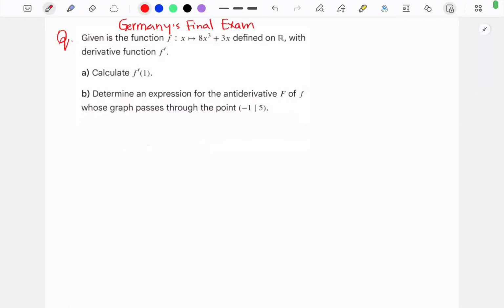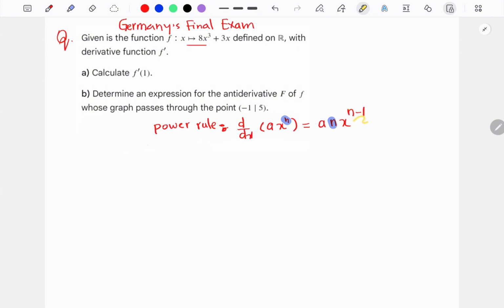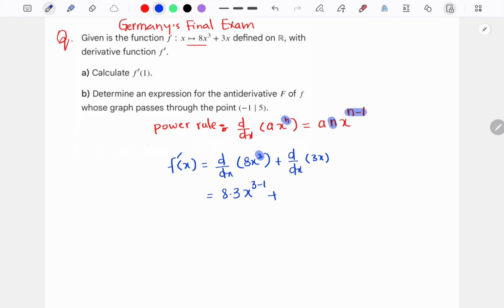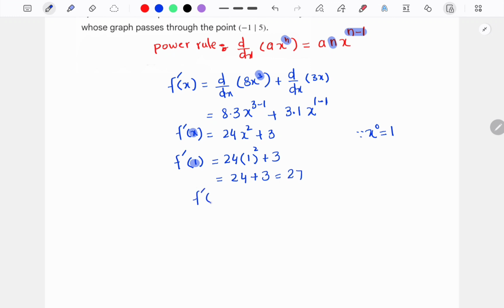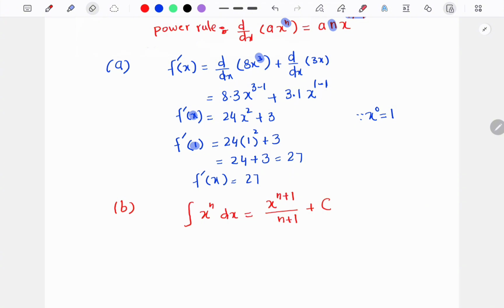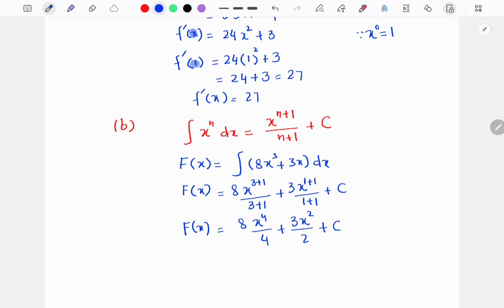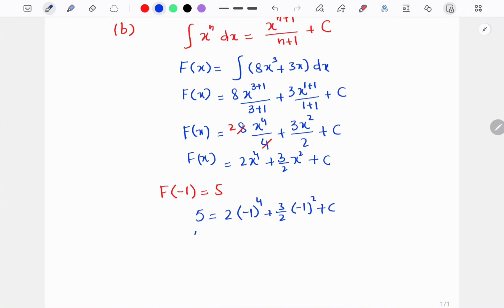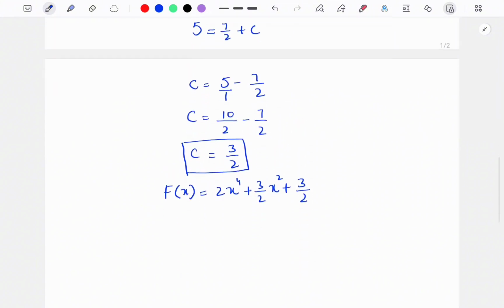German Math Teachers Created This Impossible Exam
Can You Solve This? Germany’s Final Exam | Calculus Fundamentals
How do you rank against international standards?
This problem is a classic example from the German Abitur—the high-stakes final exam for graduating high school students.
 In Germany, the "Basics" section must be completed without a calculator, testing pure mathematical logic and fluency.
In this walkthrough, we dive into the core pillars of calculus that every student needs to master:
What We’re Solving:
Part 1: The Derivative Challenge – We apply the power rule to find the instantaneous rate of change for a polynomial function.
Part 2: The Anti-Derivative Mystery – We don't just find the general integral; we solve for the specific constant C using a given coordinate point to find the "particular solution."